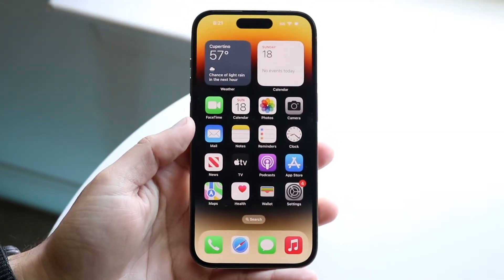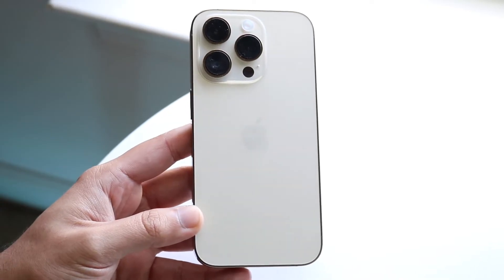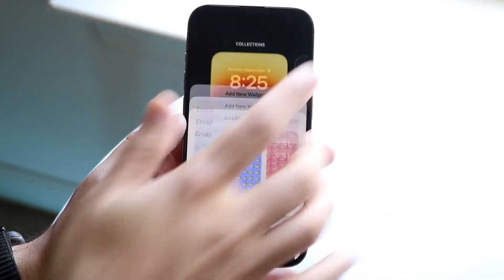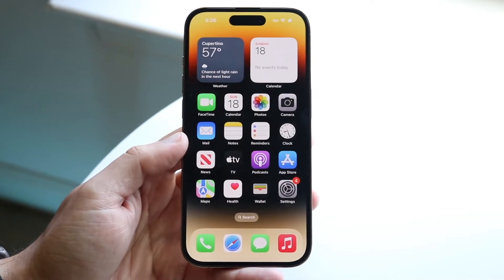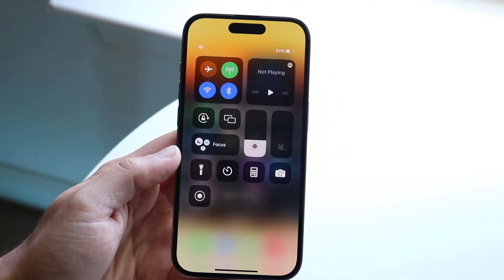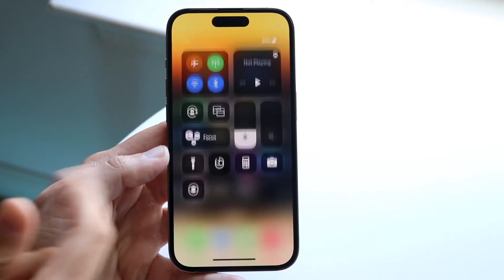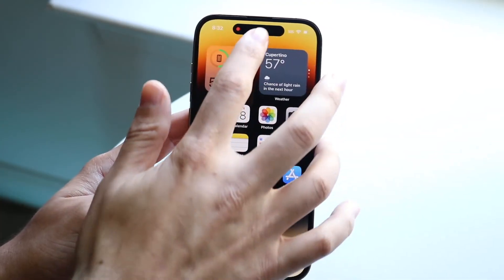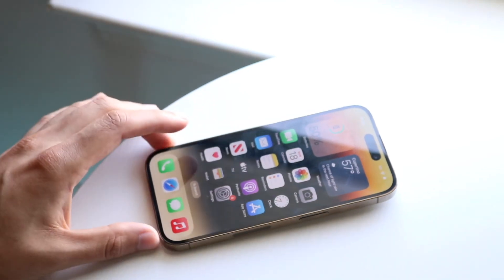How To Use iPhone 14 Pro/iPhone 14 Pro Max! (Complete Beginners Guide)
Let's take a look at How To Use iPhone 14 Pro/iPhone 14 Pro Max! (Complete Beginners Guide)